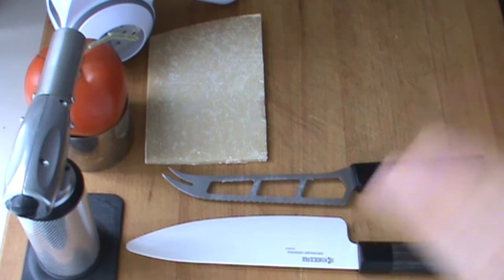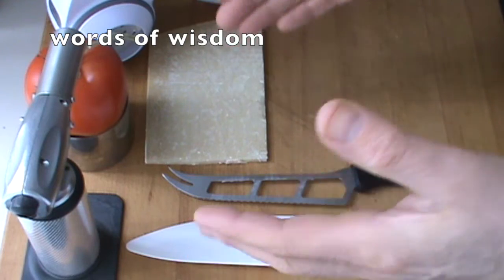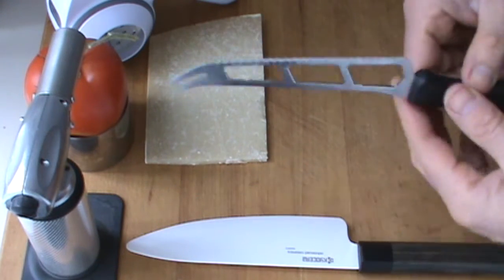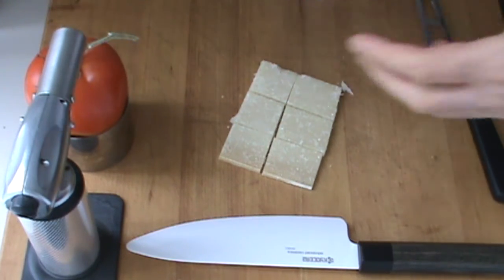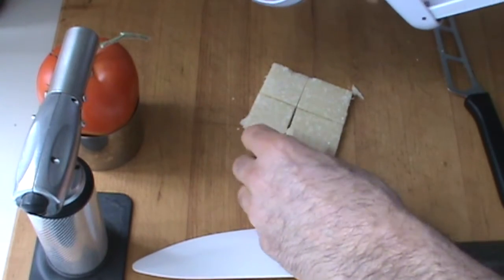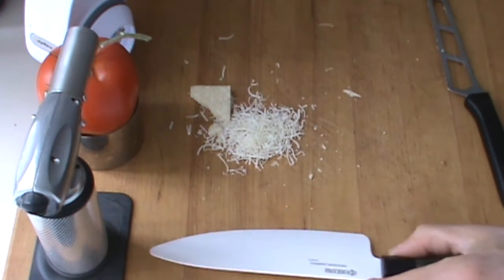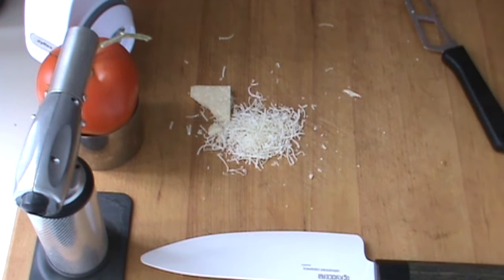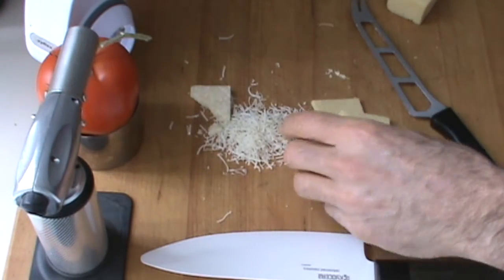Cooking knife tips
Cooking knife tips. Best rated ceramic knives. Made in Japan and USA. Click links. Ceramic knives ; Chefs Tables;